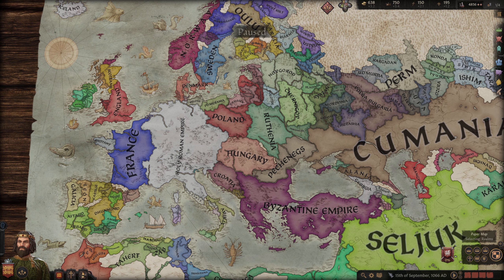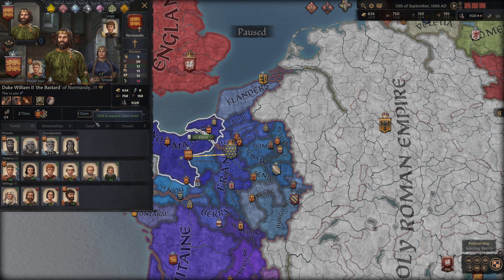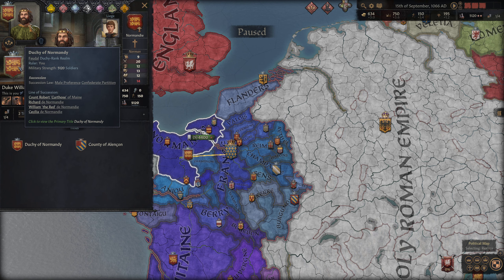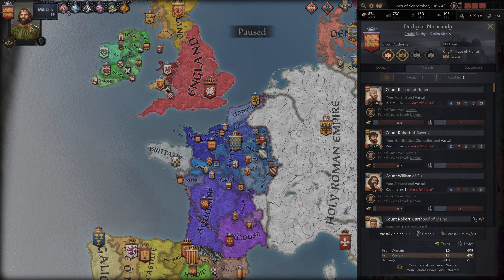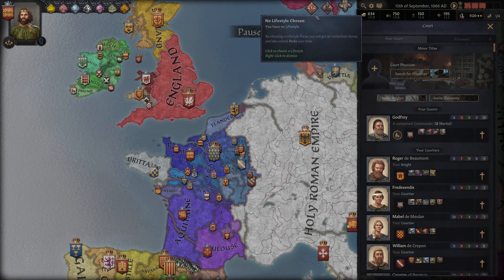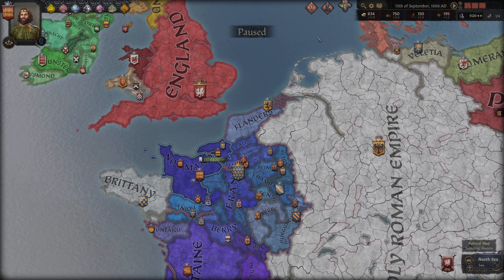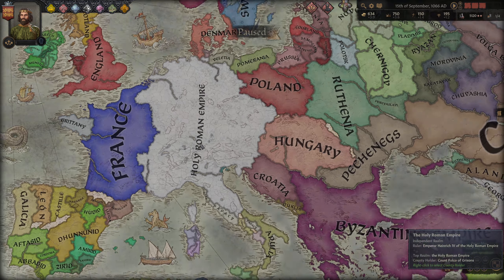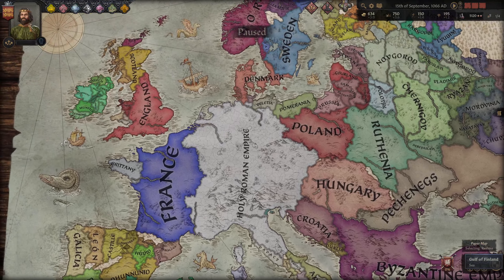A MOD THAT MAKES CRUSADER KINGS 3 LOOK LIKE CRUSADER KINGS 2!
A very special mod feature this day! I personally love the look of this mod, even though it is unfinished and has a few bugs at the moment. It is clearly a labour of love, and you can find the mod here: